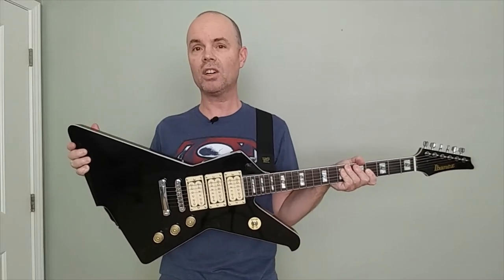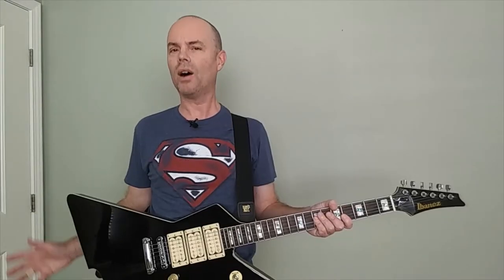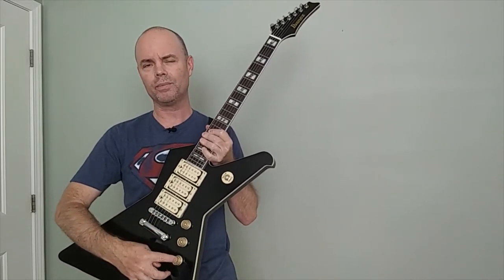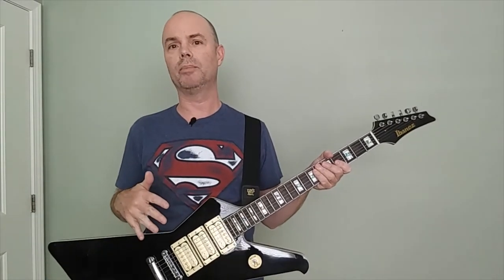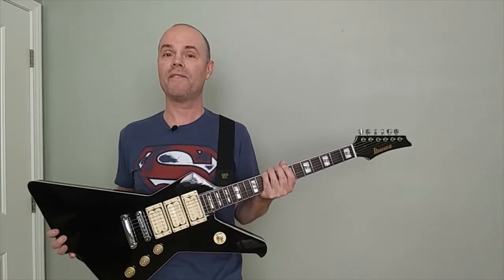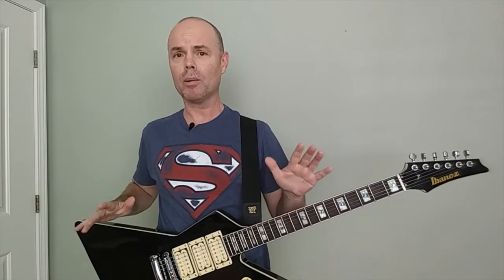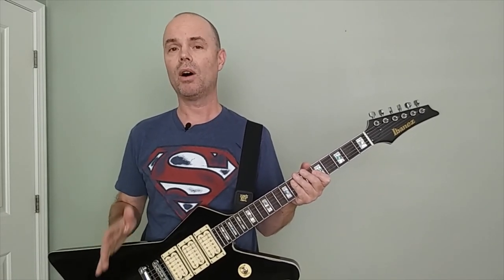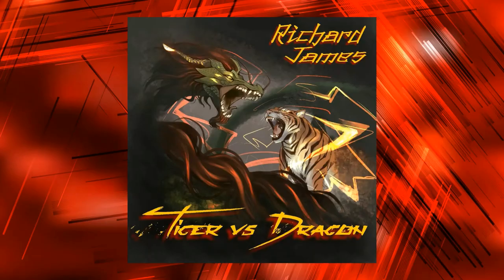Destroyer 1 Year Later Def Leppard Phil Collen Tribute Guitar